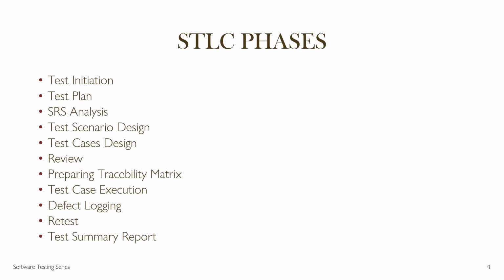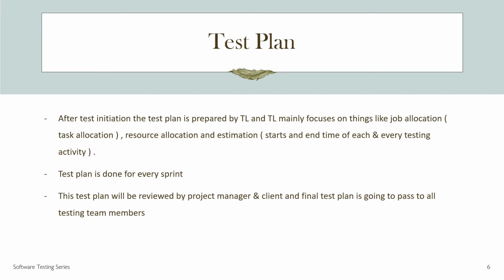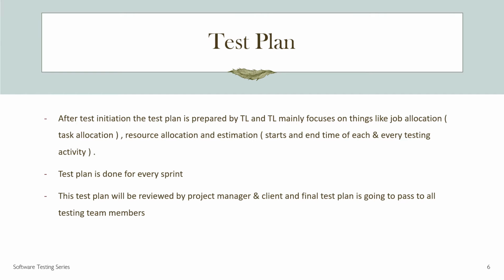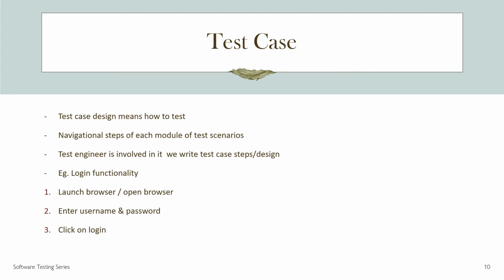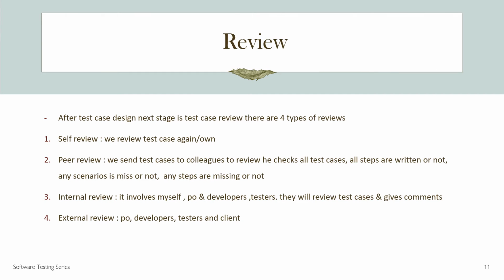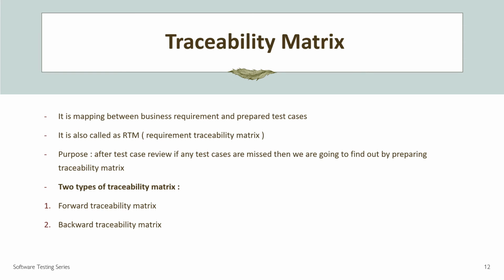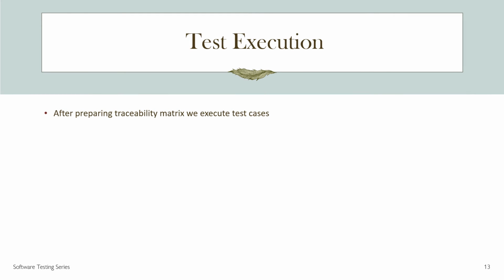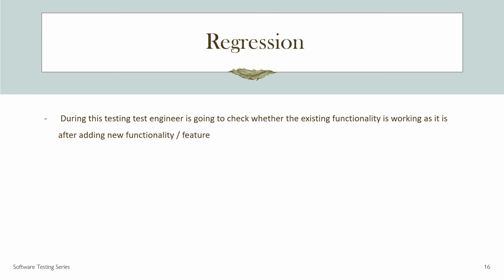STLC (Software Testing Life Cycle)